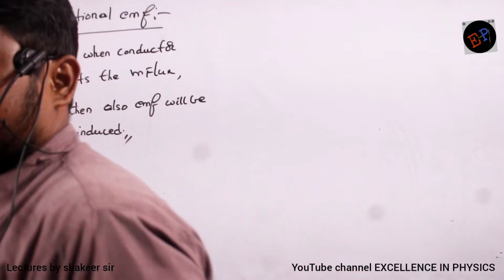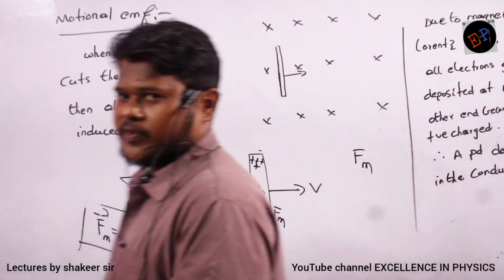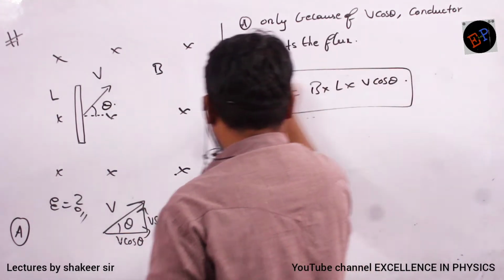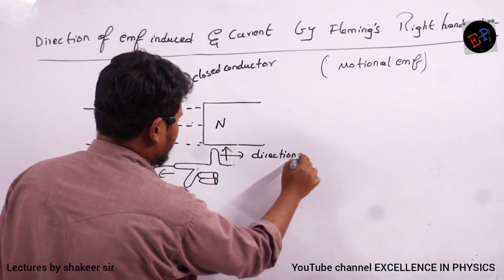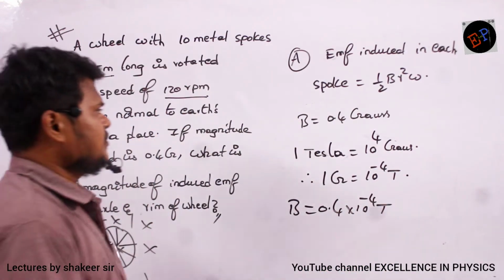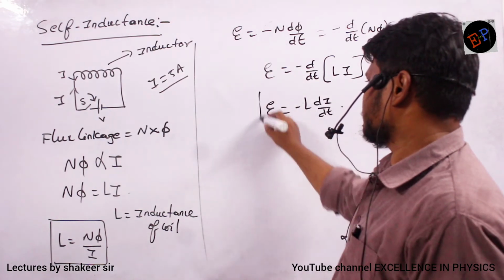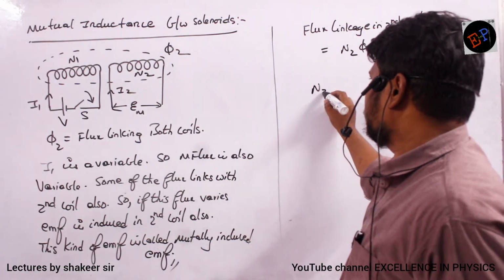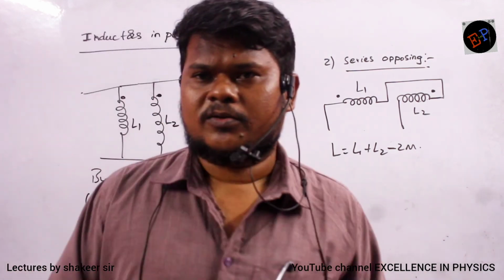L-2//MOTIONAL EMF//SELF INDUCTANCE//MUTUAL INDUCTANCE//ELECTROMAGNETIC INDUCTION.